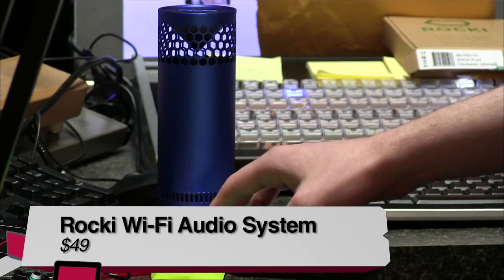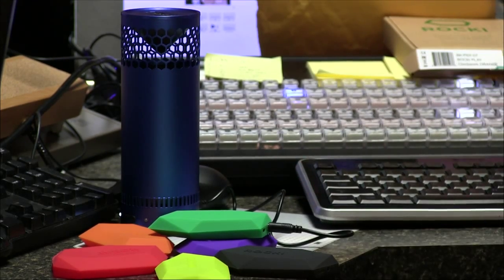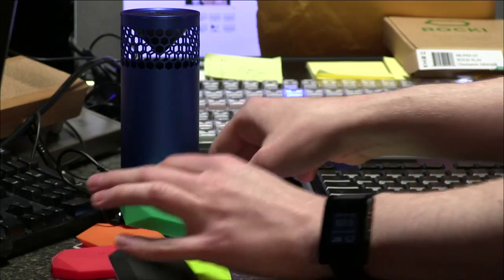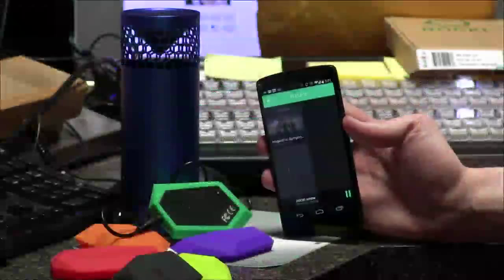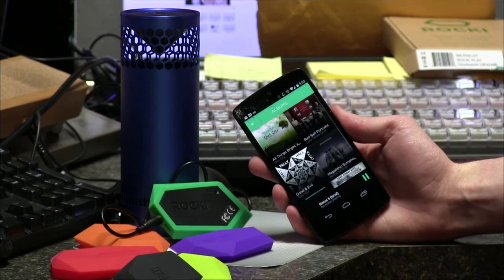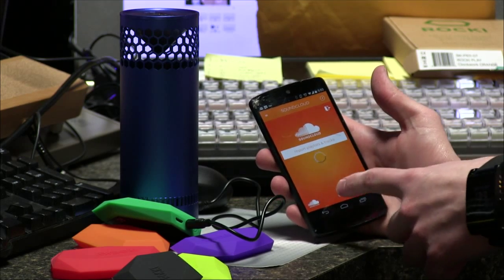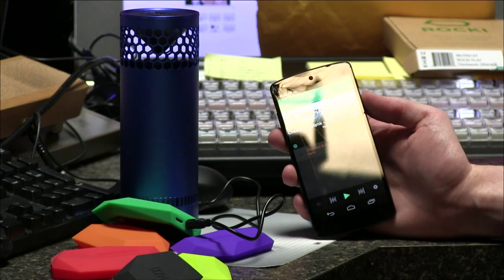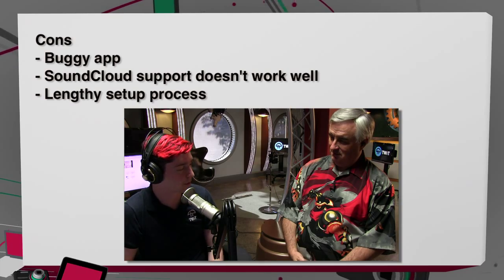Rocki Wi-Fi Audio System Review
Chad Johnson reviews the Rocki Wi-Fi Audio System.